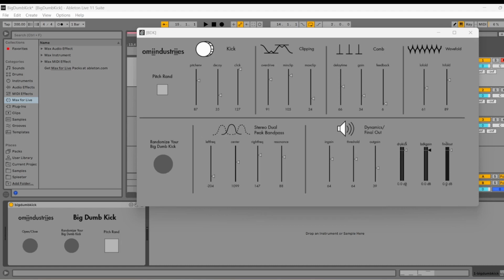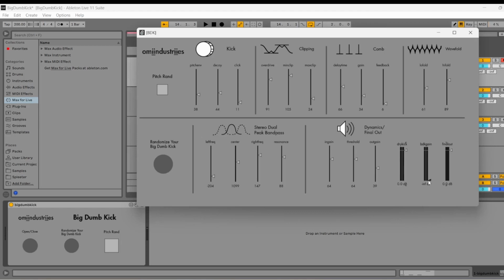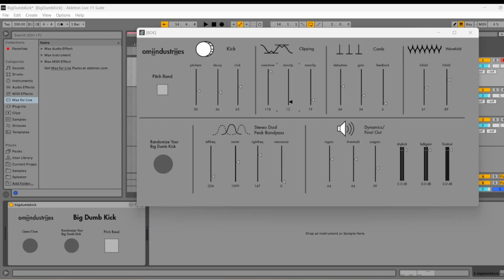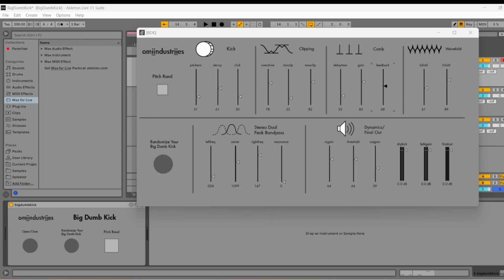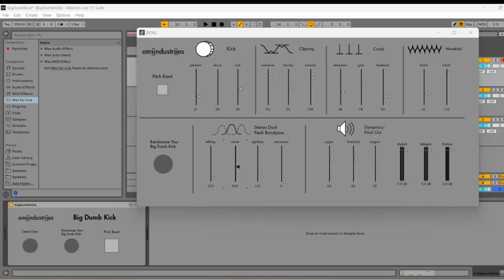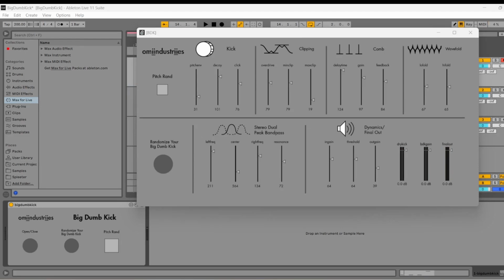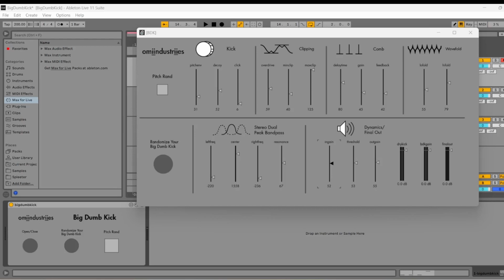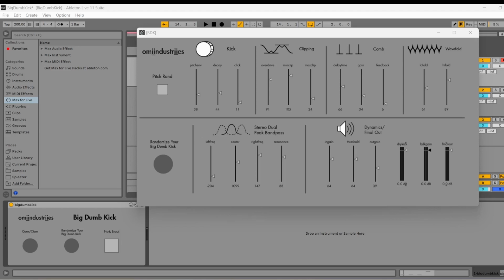Big Dumb Kick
The Big Dumb Kick from omiindustriies is a source of massive, distorted kick drum sounds that fit right at home in gabber, hardcore, and breakcore. It’s inspired by 90s hardcore and gabber, often created by running a TR-909 kick drum into a console mixer. These mixers had individual outputs and inputs, allowing the kick drum to be patched into a series of channels, then distorted and sculpted by the gain and EQs. While the Big Dumb Kick doesn’t follow that architecture, it takes elements of it and transforms them into a new entity that looks both to the past and future.